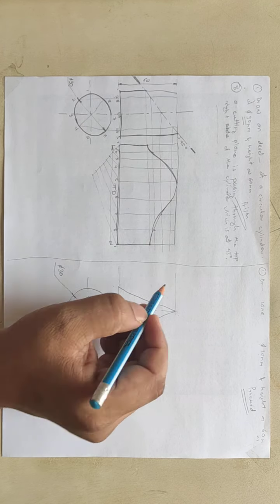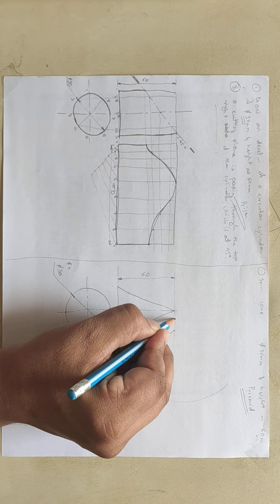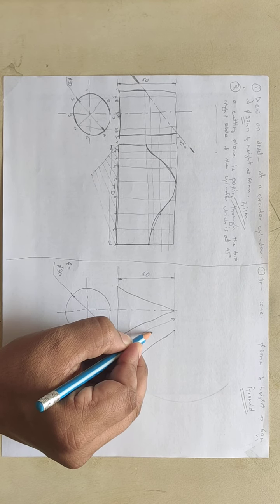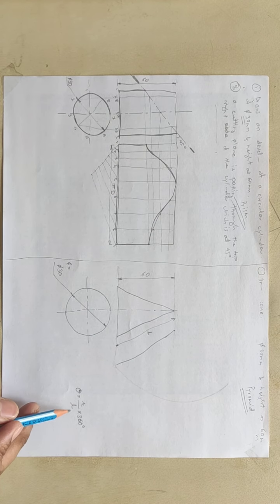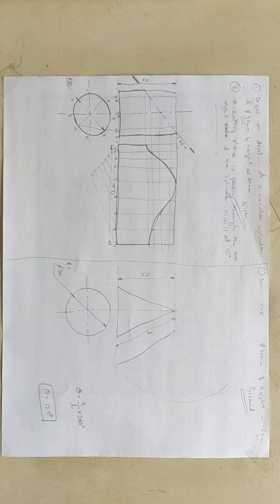Development - Problem No. 05